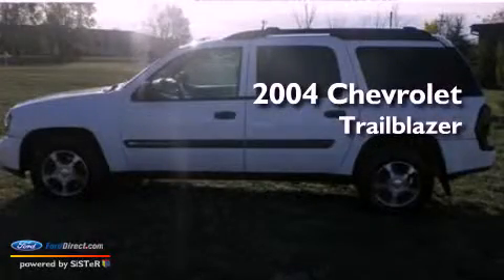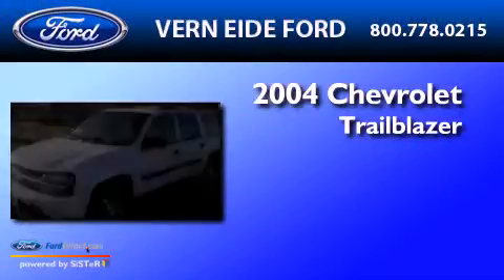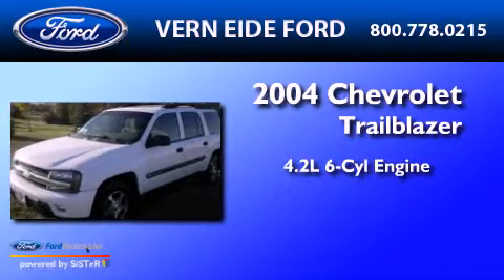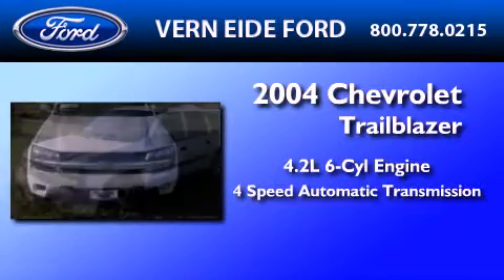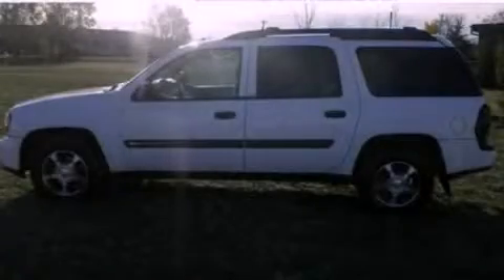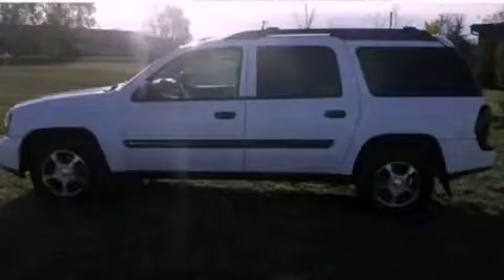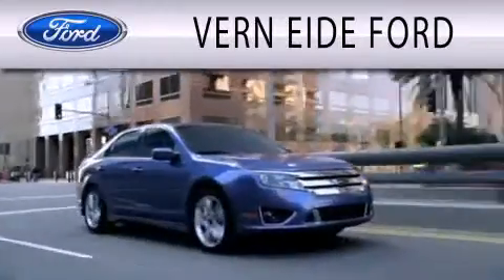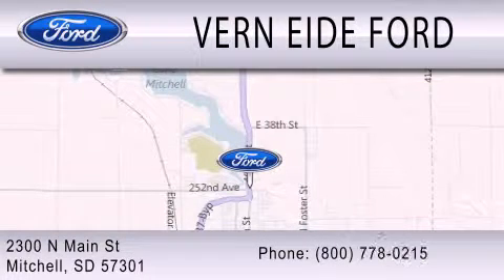2004 CHEVROLET TRAILBLAZER EXT SD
We are proud to present this 2004 CHEVROLET TRAILBLAZER EXT .

 Year : 2004
 Make : CHEVROLET
 Model : TRAILBLAZER EXT
 Engine : 4.2L I6 24V MPFI DOHC
 Trans . : 4-SPEED AUTOMATIC
 Exterior : WHITE
 Miles : 125,699

 Stock : F4574

 2300 North Main Street
  , SD 57301